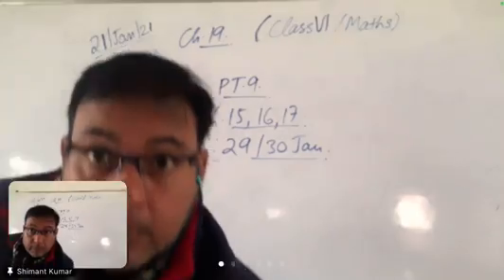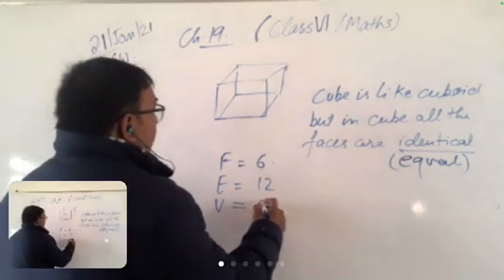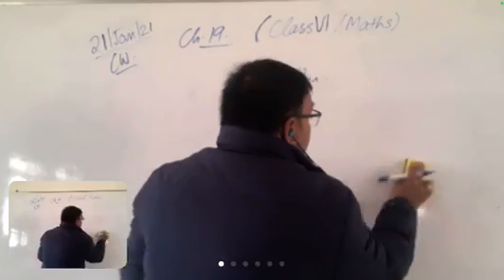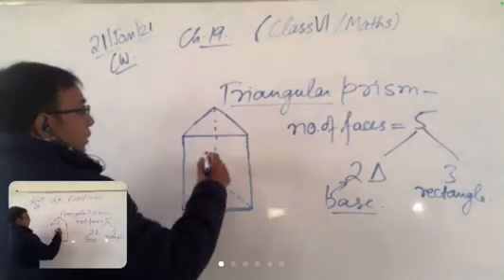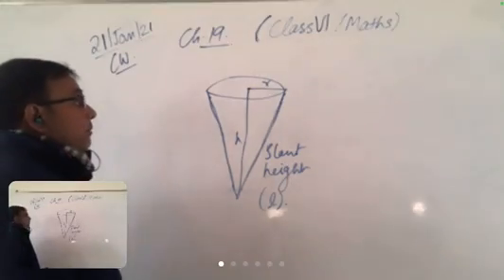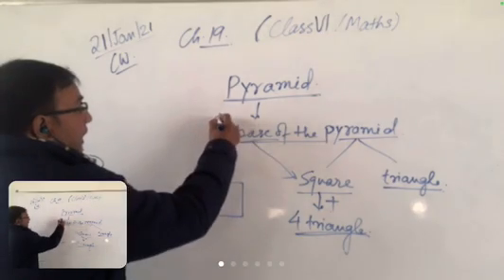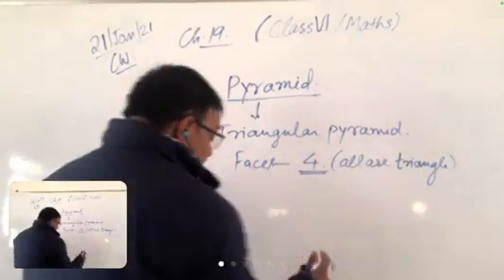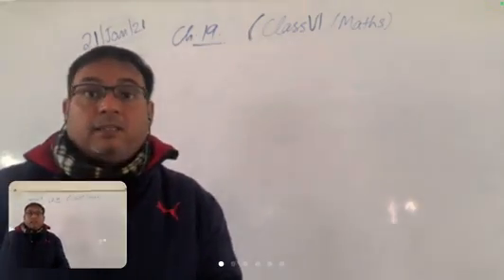VI Maths 3D Shapes